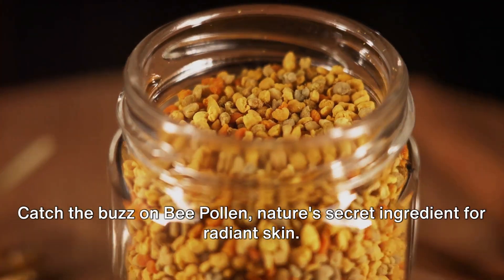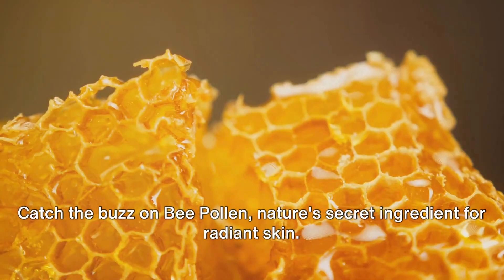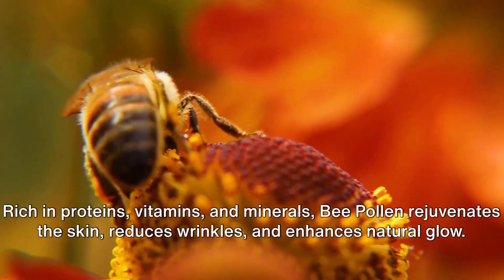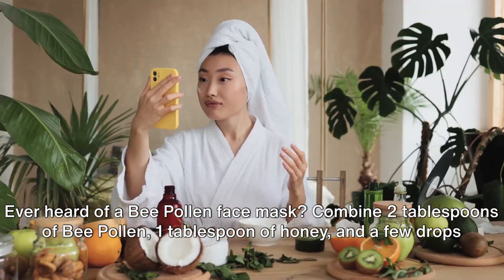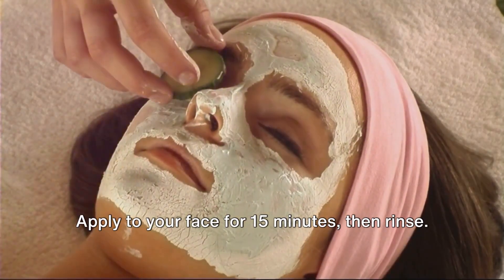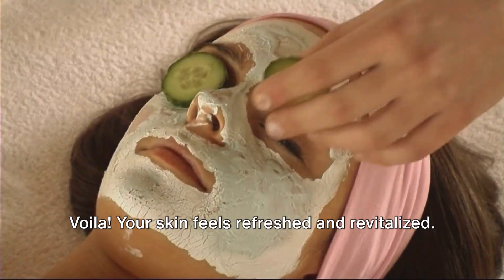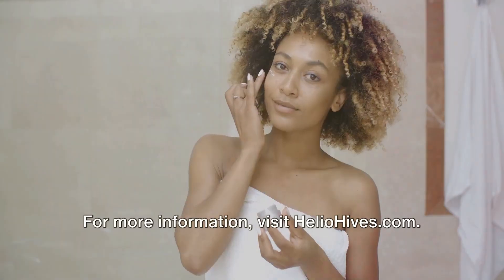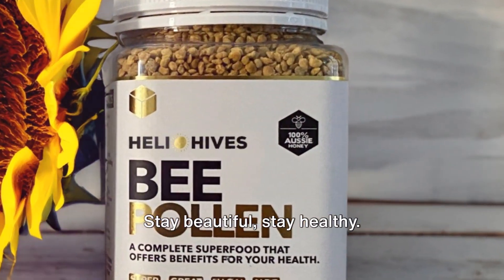Enhance Your Skin Beauty with Bee Pollen: A Natural Secret.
This YouTube video explores how bee pollen, a natural superfood, can enhance skin beauty. The video delves into the potential benefits of bee pollen for achieving radiant and healthy skin. Here's a summary of the key points covered:

Introduction to Bee Pollen: The video starts with a brief introduction to bee pollen, highlighting its natural origin and rich nutritional profile.

Nutrient Powerhouse: Viewers learn that bee pollen is packed with essential nutrients, including vitamins, minerals, amino acids, and antioxidants. These nutrients are vital for maintaining skin health and radiance.

Anti-Aging Properties: The video discusses the powerful antioxidants found in bee pollen, which can help combat the signs of aging, such as wrinkles and fine lines.

Skin Hydration: Bee pollen is touted for its ability to enhance skin hydration. It helps the skin retain moisture, leading to a more youthful and supple appearance.

Anti-Inflammatory Effects: Bee pollen's anti-inflammatory properties can soothe and calm irritated or red skin, making it a valuable ingredient for individuals with sensitive skin.

Collagen Production: Viewers discover how bee pollen can stimulate collagen production, which is crucial for skin elasticity and reducing the appearance of sagging skin.

Acne and Blemish Control: The video explores how bee pollen's antibacterial properties can be beneficial in preventing and treating acne breakouts.

How to Use Bee Pollen: Practical tips are provided on how to incorporate bee pollen into a skincare routine, such as using it in homemade face masks, creams, or consuming it as a dietary supplement.

Cautions and Allergies: The video emphasizes the importance of checking for pollen allergies before using bee pollen in any form.

Expert Insights: Experts, such as dermatologists or nutritionists, may be featured in the video to provide additional insights and tips on using bee pollen for skin beauty.

Real-Life Testimonials: The video can showcase real-life testimonials and before-and-after images of individuals who have benefited from bee pollen in their skincare routines.

Conclusion: The video concludes by summarizing the key takeaways and encouraging viewers to explore the natural beauty-enhancing properties of bee pollen.

This informative video is designed to educate viewers on the potential advantages of bee pollen for achieving healthier and more beautiful skin while highlighting the importance of safety and allergy considerations.